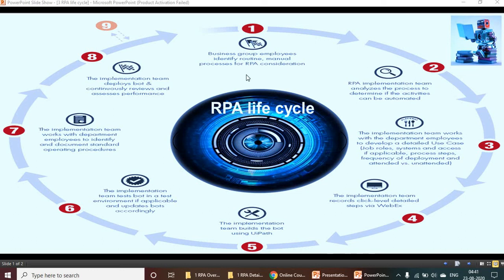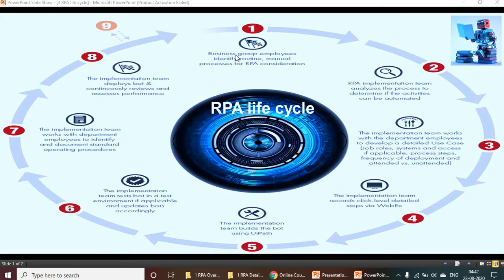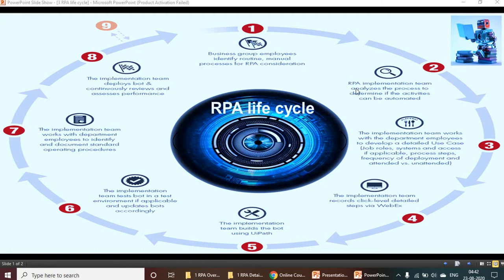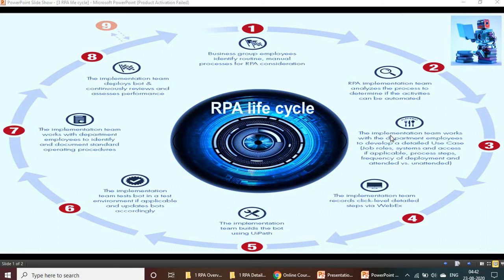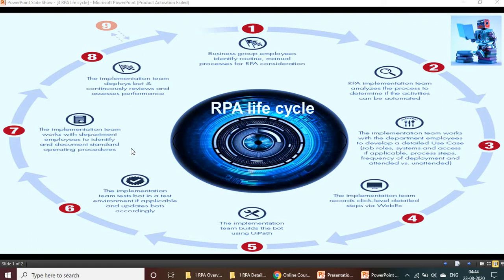RPA life cycle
Robotic process automation
What is Robotic process automation
What is Robotic Process Automation - RPA Software
What is RPA? | How it Works, RPA Tools & Applications
20+ Best Robotic process automation (RPA) online courses and certificates from top learning providers and top instructors.
RPA automation life cycle
RPA Basics
RPA course review
RPA developer
RPA automation
Robotic process automation life cycle
What is RPA
Advantages of RPA
What is RPA
Advantages of RPA